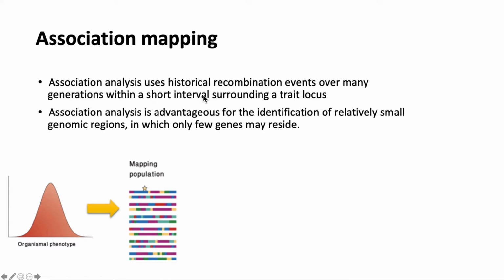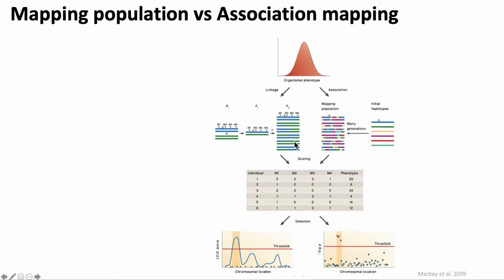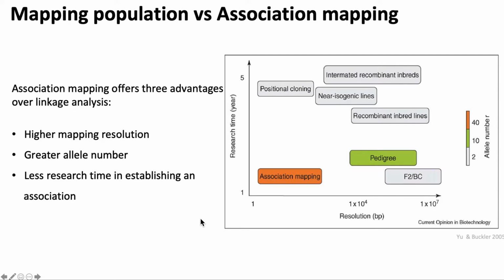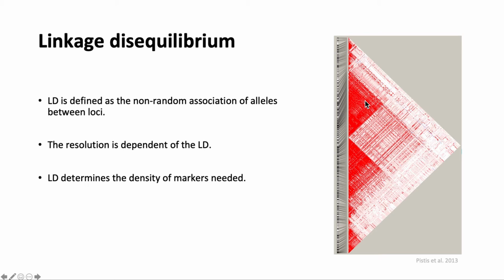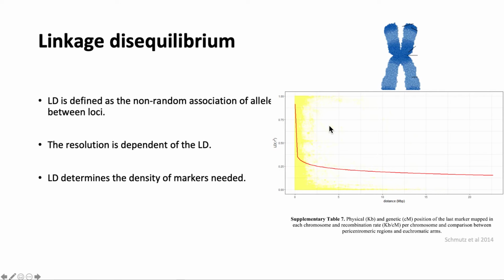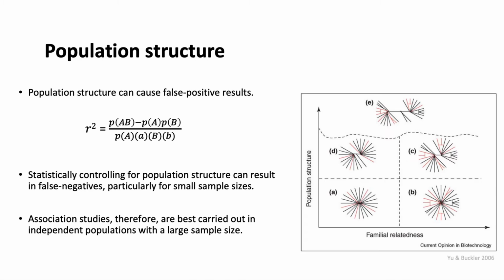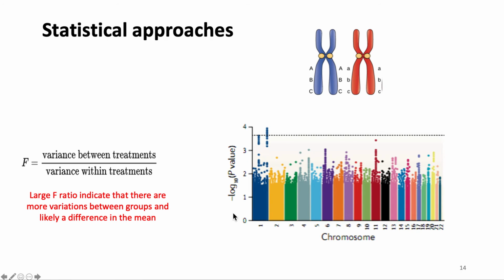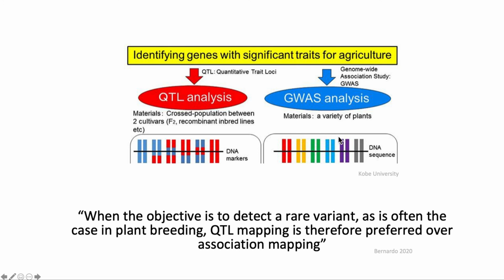6. Association Mapping